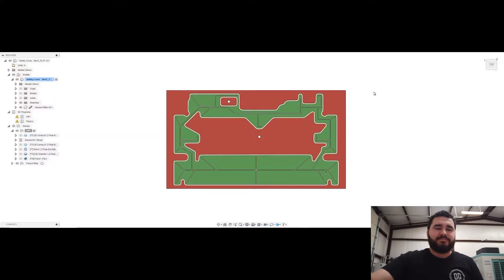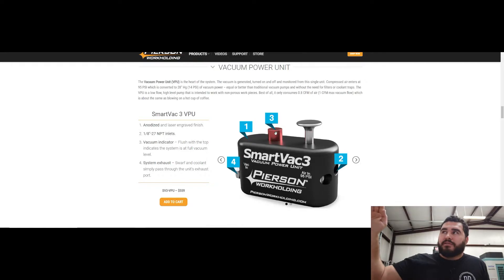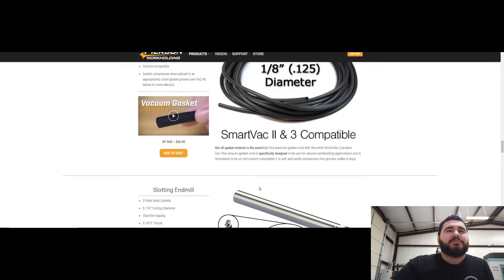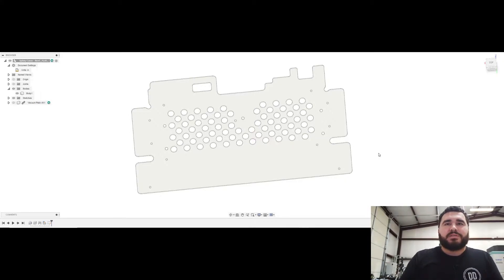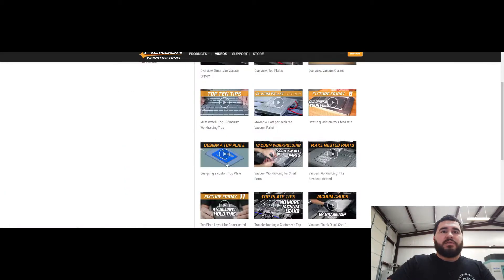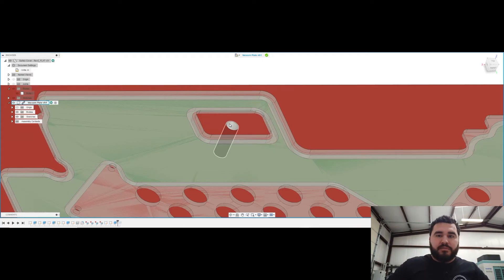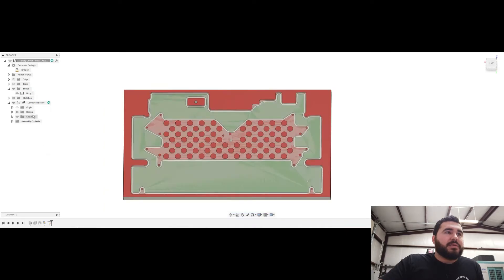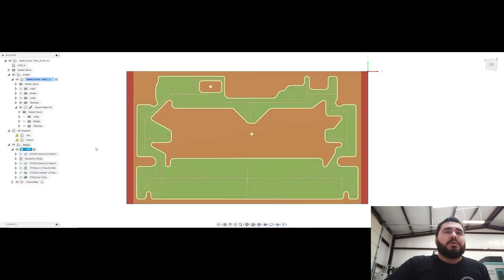How I Made Our First Vacuum Plate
We made our very first custom vacuum plate using the Smart Vac3 and learned a few things along the way. Highly recommend if you want to get into the vacuum workholding game!